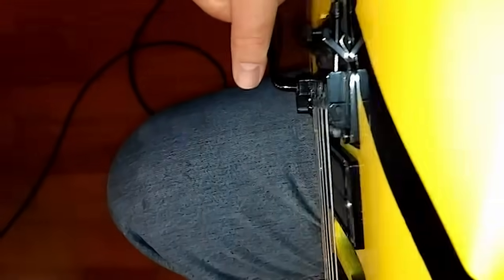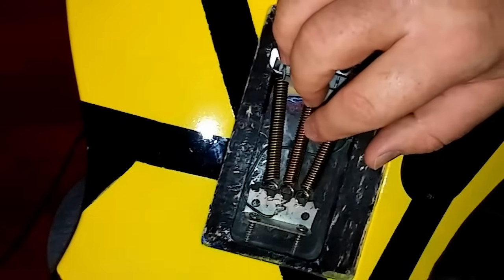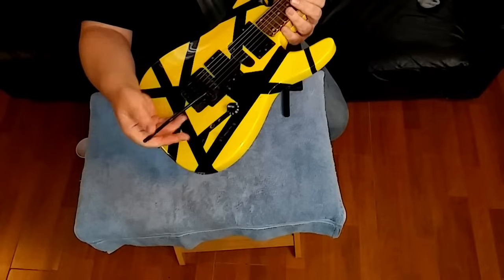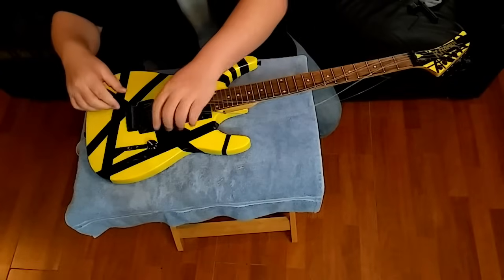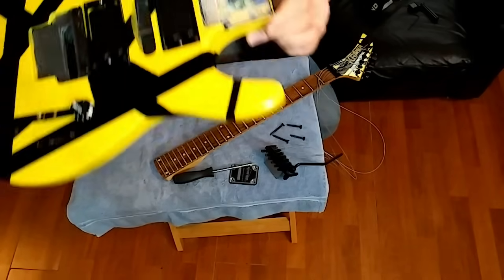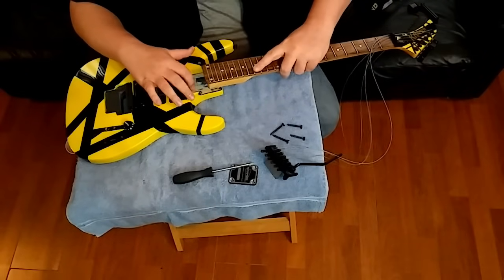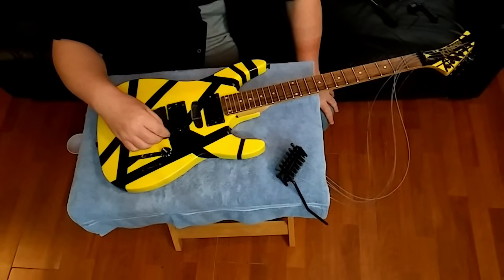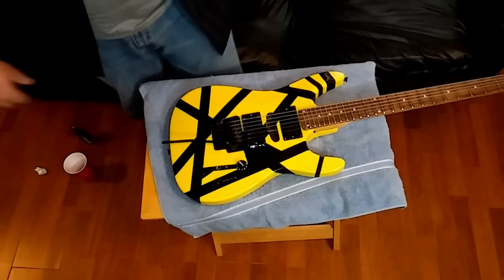Shim A Guitar Neck To Lower Strings - Sandpaper Method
It doesn't cost anything!  For early access and exclusive content,  you can become a channel member by clicking the "JOIN" button.